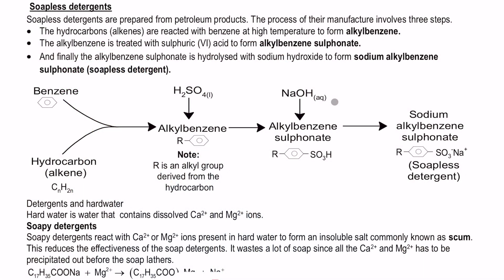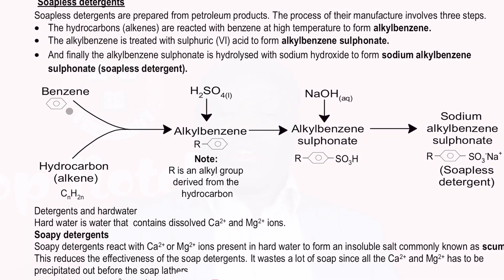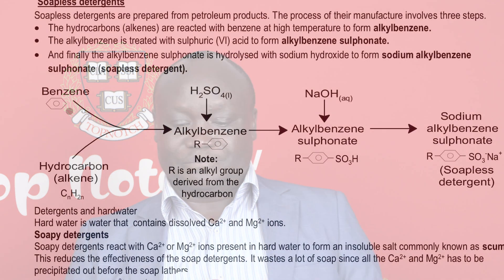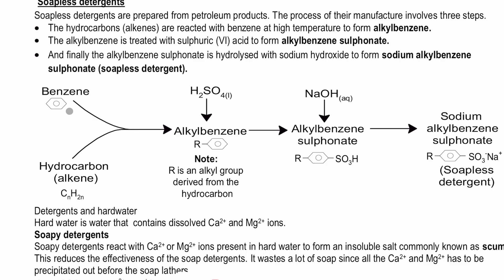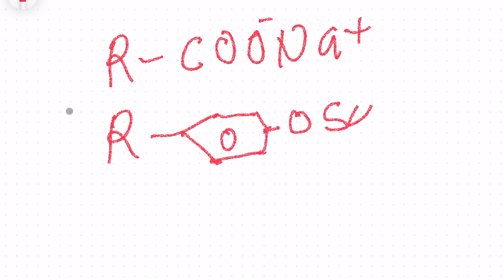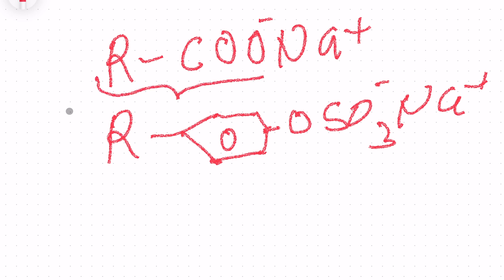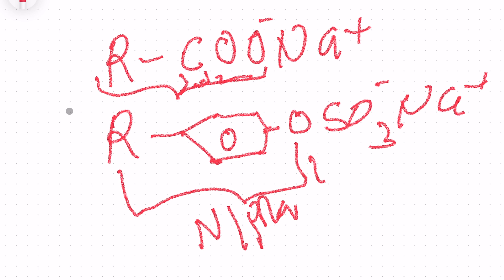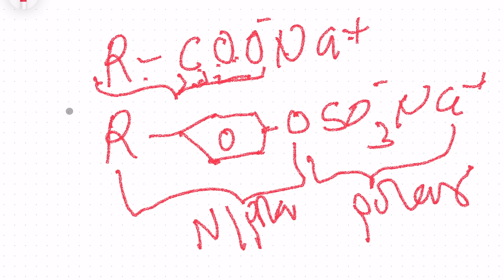Soapless Detergents by Mr. Martin Bunguswa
In this lesson which is a continuation of Applied Chemistry, Mr. Bunguswa looks at Soapless Detergents.